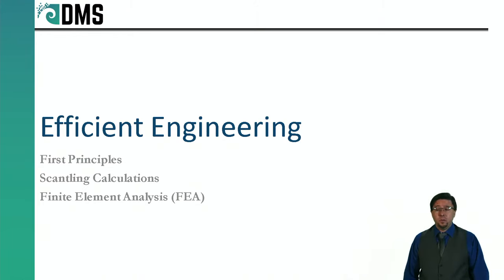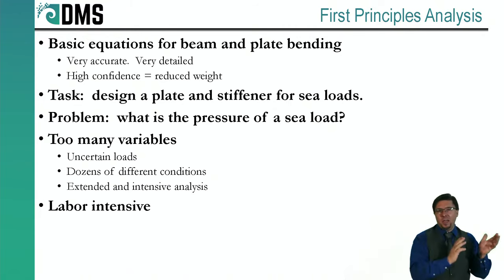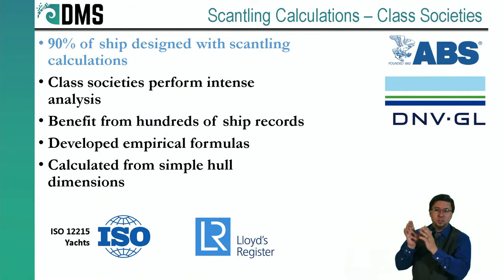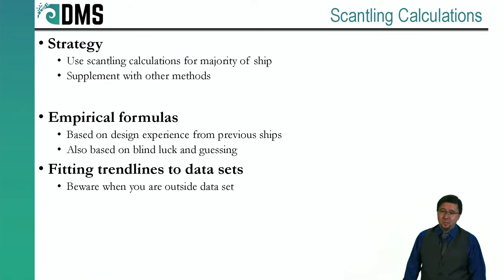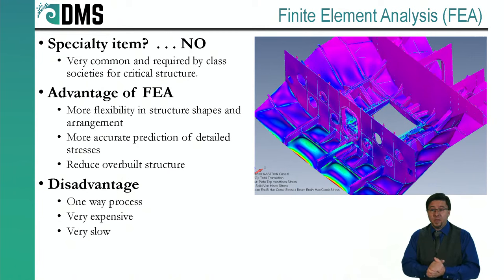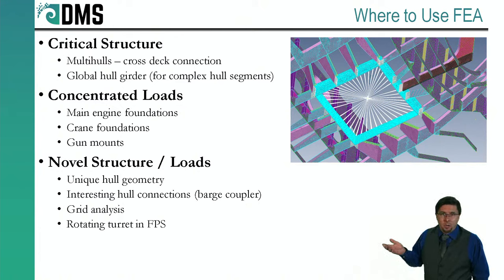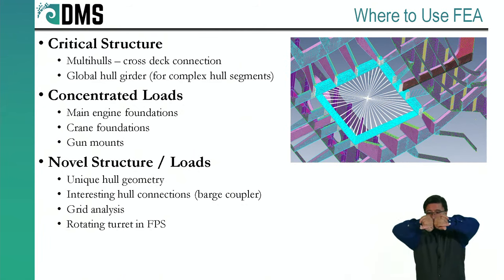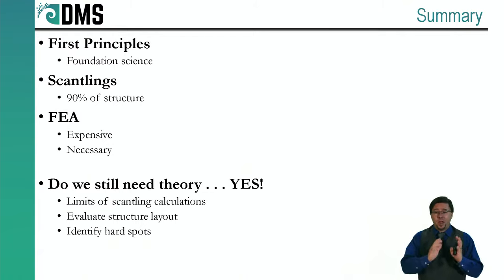Practical Structure Design: How to Size Ship Structure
LIVE Webinar!  Should that beam be 2x6 or 12x24?  How do engineers pick the sizes for ship structure?  And how do we control that sizing to minimize ship weight?  Dive into structural analysis methods during this LIVE Webinar.  15 minute presentation with Q&A to follow.